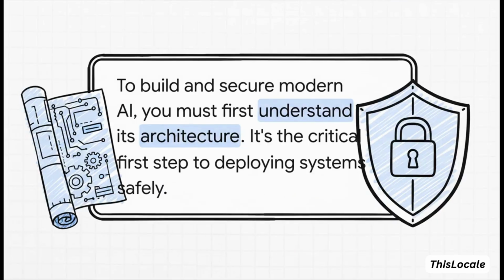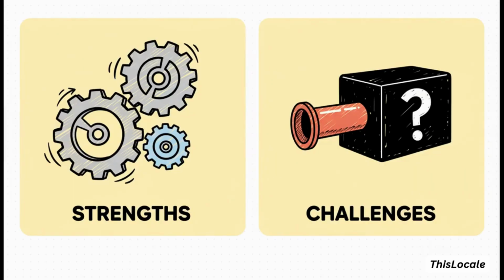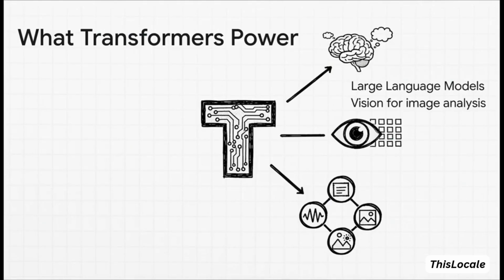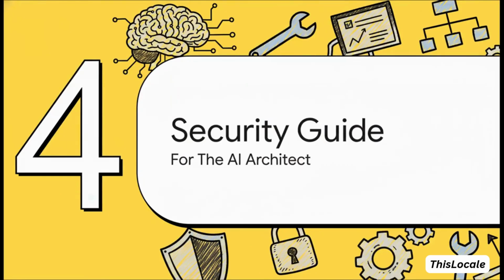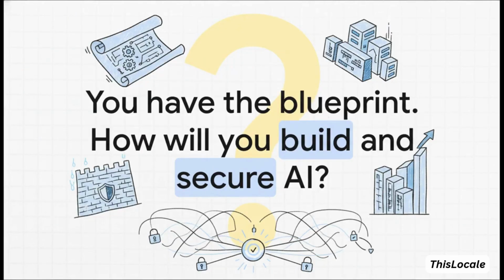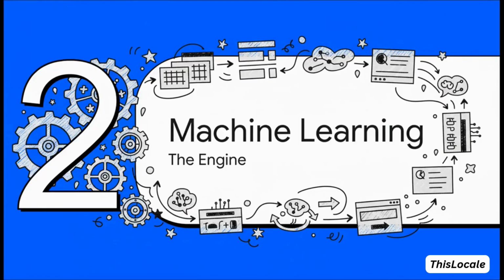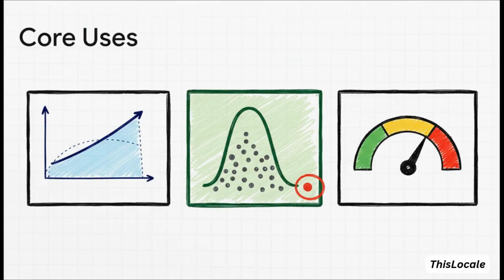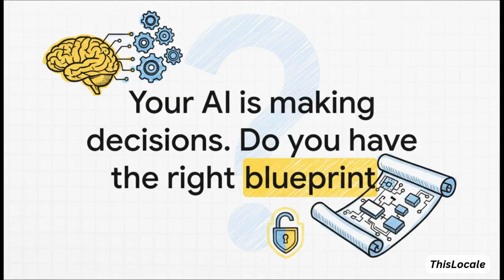Lesson 2: Chapter/Module 1.1.2 Deep Learning & Neural Network Architectures (Modern AI Backbone)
From Foundations of AI & Cybersecurity - Lesson 2: Module/Chapter Deep Learning & Neural Network Architectures (Modern AI Backbone)

It’s a common misconception that all AI models carry the same type of risk.

In reality, the architecture under the hood determines the governance burden.

Most teams don’t struggle because they lack tools.
They struggle because they lack clarity about which model architecture they are deploying.

Today’s visual shows where this usually breaks down:
Deep Learning, Transformers, and GANs - Choosing the Right Architecture

This matters because each architecture introduces different trade-offs in interpretability, resource demand, privacy exposure, and misuse risk.

If you’re responsible for AI, security, projects, or technology decisions, this is one of the first things to clarify before scaling.

In this lesson, you will learn the difference between machine learning and statistical learning, and why that difference matters once AI is used in real decisions. It shows how the learning approach affects interpretability, reliability, and where risk enters, long before deployment. If you’re responsible for AI, cybersecurity, or project management delivery outcomes, this is the baseline you need to govern AI with confidence

📖 Full reference guide/manual available at Amazon